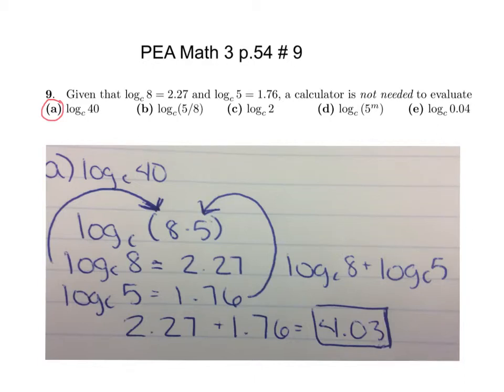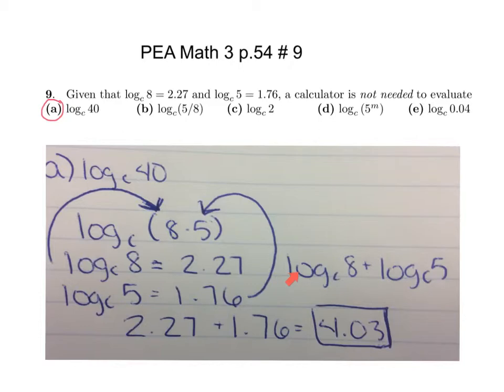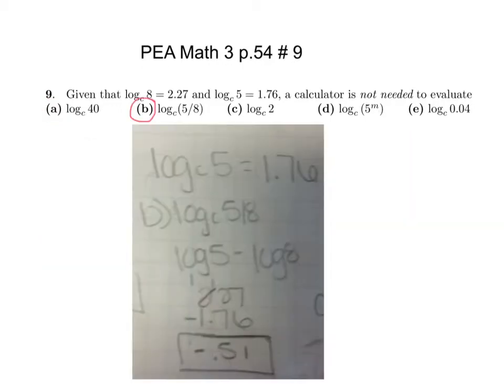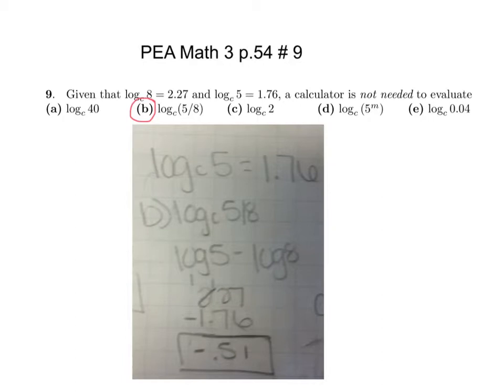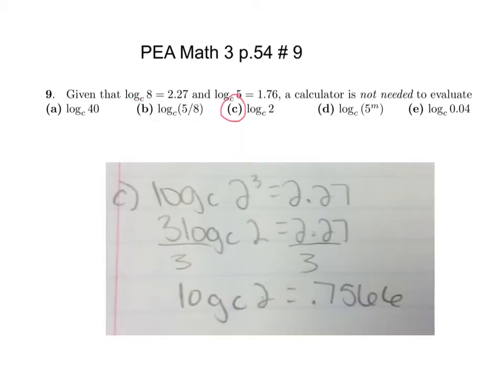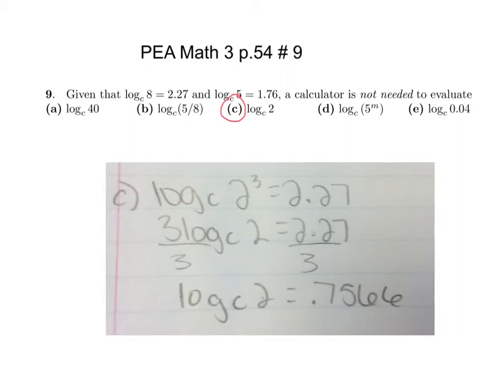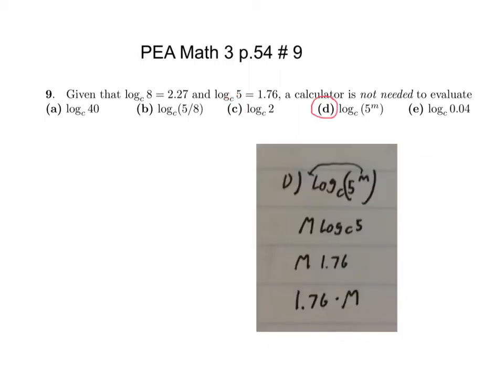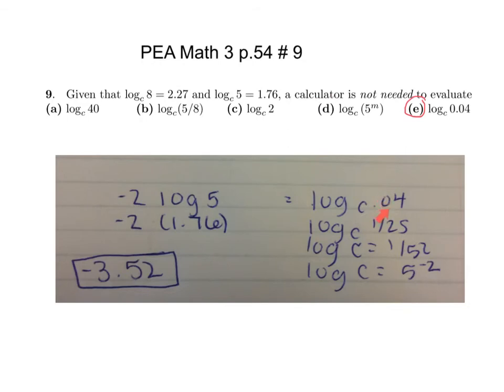PEAM3_p54_9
PEA Math 3 p54 #9